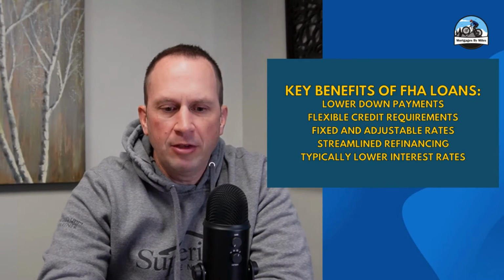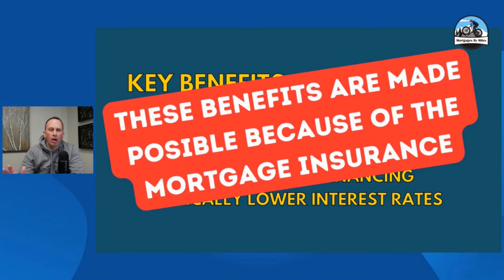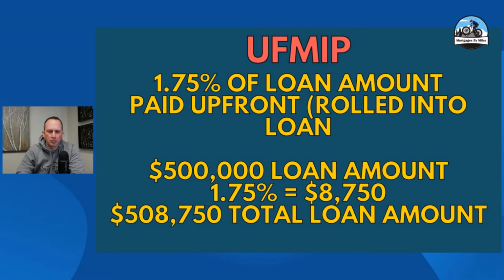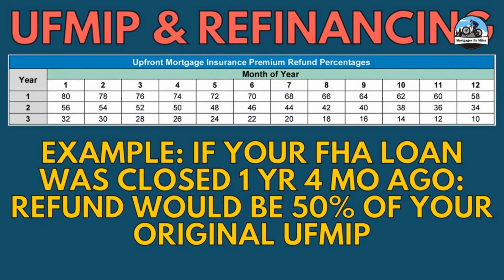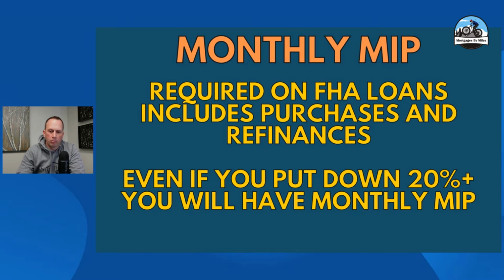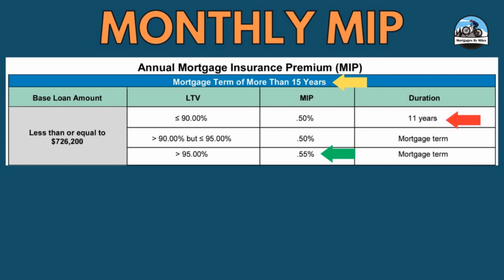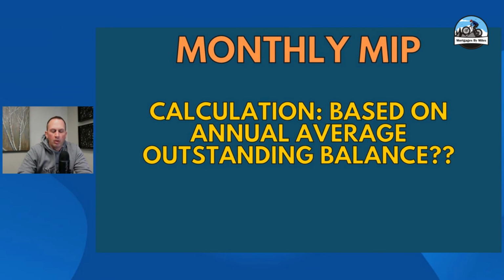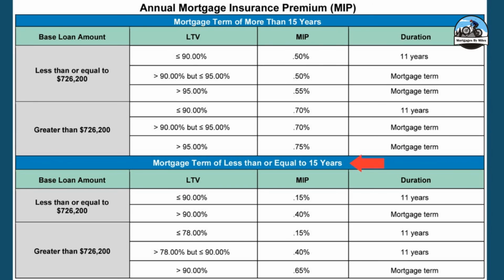FHA MORTGAGE INSURANCE: What You Need to Know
FHA Mortgage Insurance: UFMIP, MIP, PMI.   Everything you need to know.

Demystifying FHA Mortgage Insurance: What Homebuyers Need to Know

Introduction:
For many prospective homebuyers, navigating the world of mortgages can feel like stepping into a labyrinth of jargon and complex terms. Among the key considerations is understanding FHA mortgage insurance, a critical component of Federal Housing Administration (FHA) loans. In this article, we'll unravel the intricacies of FHA mortgage insurance, empowering you with the knowledge to make informed decisions on your home buying journey.

What is FHA Mortgage Insurance?
FHA mortgage insurance serves as a safeguard for lenders in case borrowers default on their FHA loans. It's important to note that FHA loans differ from conventional loans in that they are insured by the FHA, a division of the U.S. Department of Housing and Urban Development (HUD). This insurance mitigates the risk for lenders, enabling them to offer more favorable terms to borrowers who may have less-than-ideal credit scores or limited down payment funds.

Types of FHA Mortgage Insurance:
There are two main types of FHA mortgage insurance premiums (MIP) that borrowers may encounter:

Upfront Mortgage Insurance Premium (UFMIP): This is a one-time fee paid at the closing of the loan or rolled into the loan amount. The UFMIP rate is currently set at 1.75% of the loan amount for most FHA loans. While this may increase the initial cost of obtaining an FHA loan, it allows borrowers to finance the premium rather than pay it out of pocket upfront.

Annual Mortgage Insurance Premium (MIP): Unlike private mortgage insurance (PMI) on conventional loans, which can be canceled once the borrower reaches a certain level of equity, FHA loans require borrowers to pay MIP throughout the life of the loan. The annual MIP amount depends on factors such as the loan amount, loan-to-value ratio, and loan term. The MIP is typically divided into monthly payments, which are added to the borrower's mortgage payment.

Importance of FHA Mortgage Insurance:
Understanding the role of FHA mortgage insurance is crucial for both lenders and borrowers:

For Borrowers: FHA mortgage insurance makes homeownership more accessible by allowing borrowers to qualify for loans with lower down payments and more lenient credit requirements. While the additional cost of mortgage insurance should be considered, it can be a worthwhile investment for individuals who may not otherwise qualify for conventional financing.

For Lenders: FHA mortgage insurance provides lenders with a safety net, reducing the risk associated with lending to borrowers who may have higher credit risks or smaller down payments. This risk mitigation encourages lenders to extend credit to a broader range of borrowers, contributing to the overall accessibility of homeownership.

Conclusion:
FHA mortgage insurance plays a pivotal role in facilitating homeownership for many Americans, particularly those who may face barriers to obtaining conventional financing. By understanding the types and implications of FHA mortgage insurance, prospective homebuyers can make informed decisions about their financing options. Whether you're a first-time homebuyer or considering refinancing your existing mortgage, grasping the intricacies of FHA mortgage insurance empowers you to navigate the home buying process with confidence and clarity.